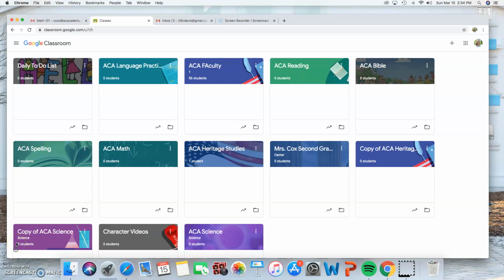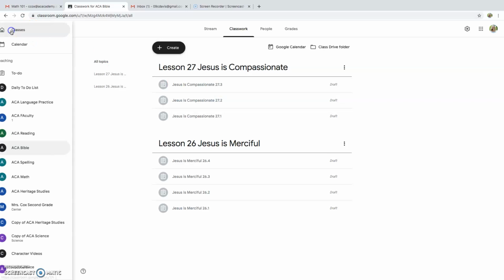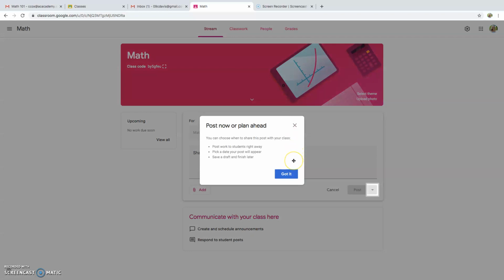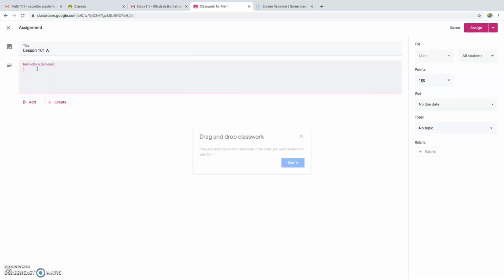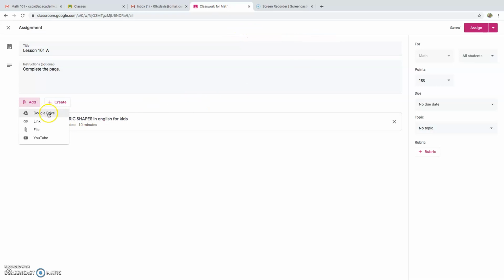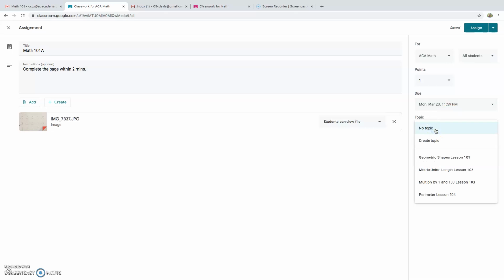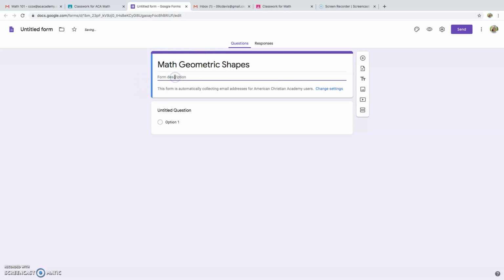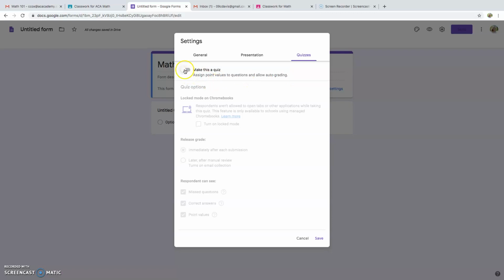Getting Started in Google Classroom